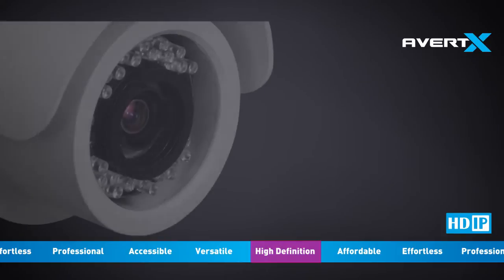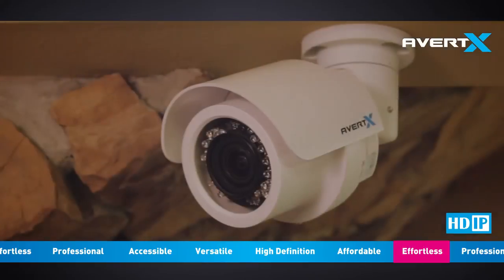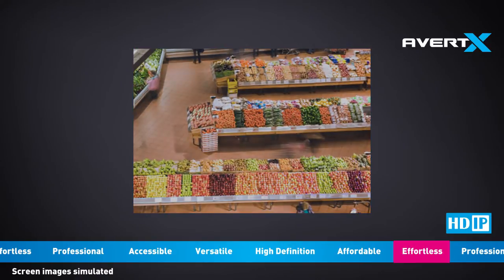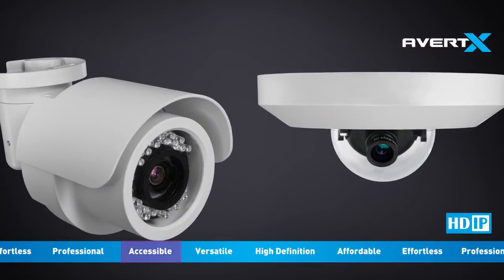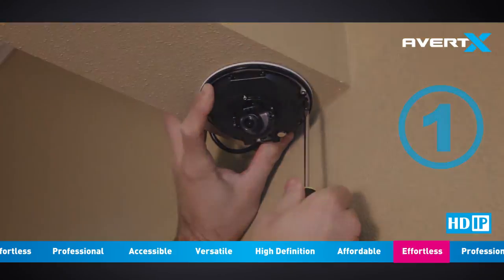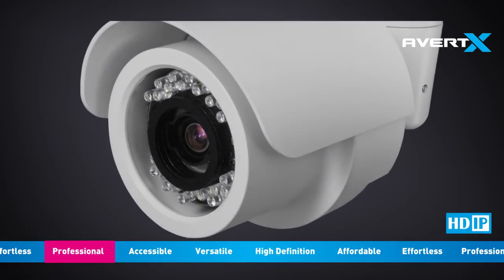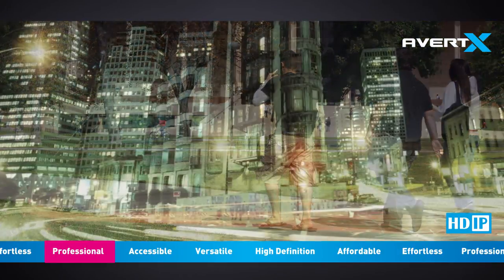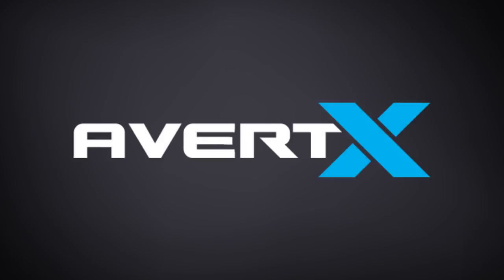Auto Focus Night Vision HD Indoor/Outdoor IP Bullet Camera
AvertX gives you the power to protect your property like a professional with the Auto Focus Night Vision HD Indoor/Outdoor IP Bullet Camera